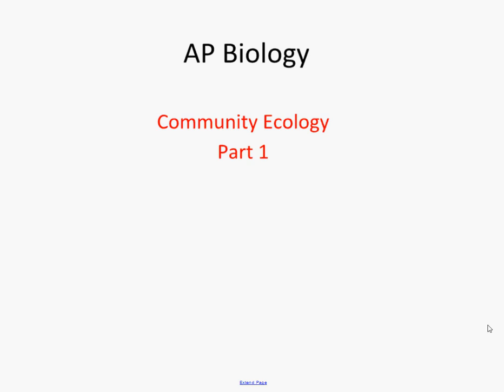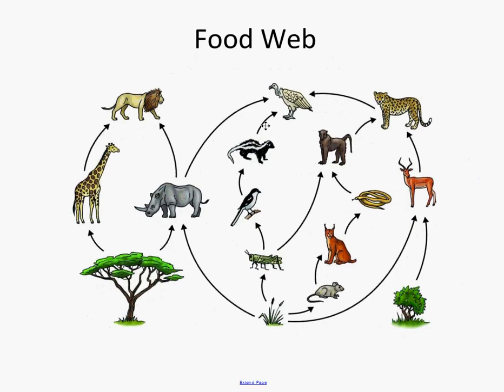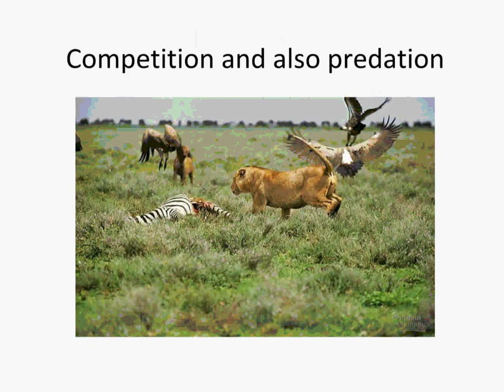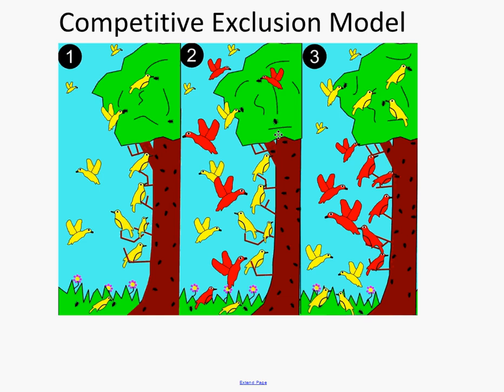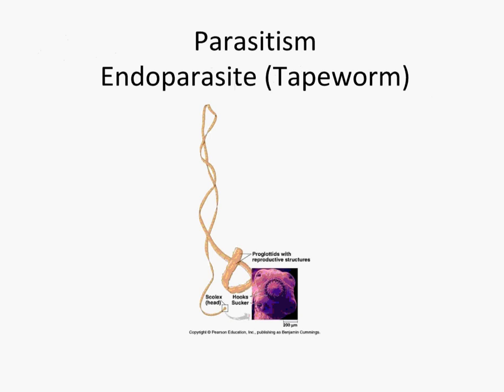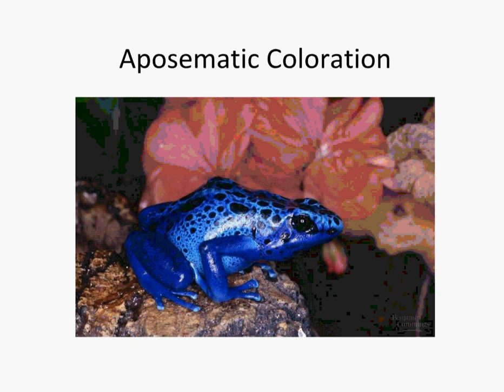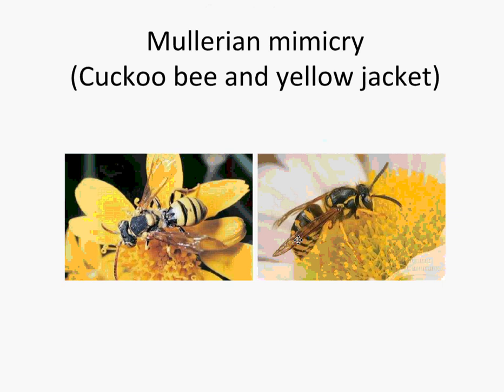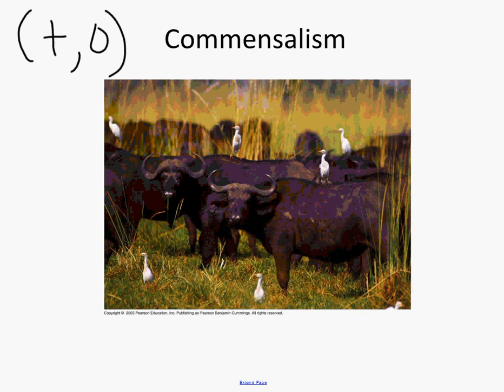Unit 7.10 Community 1